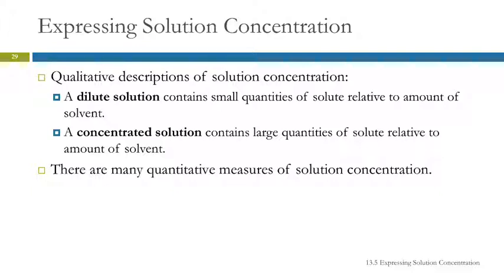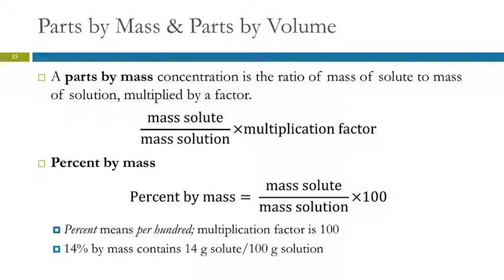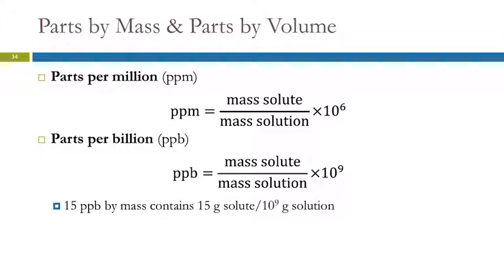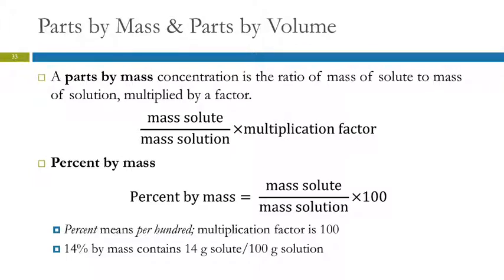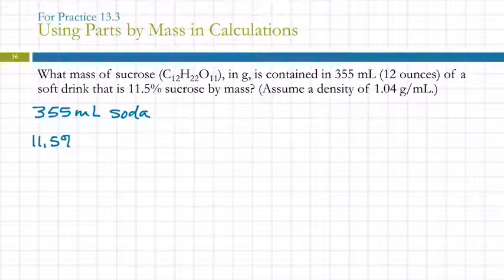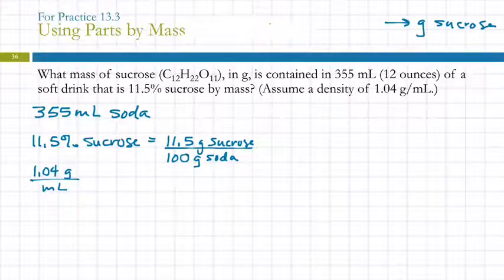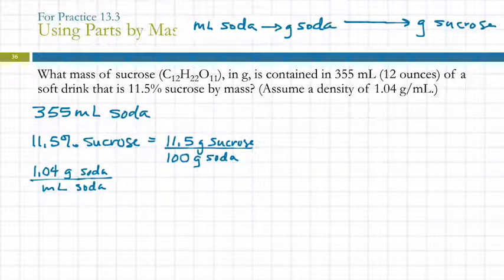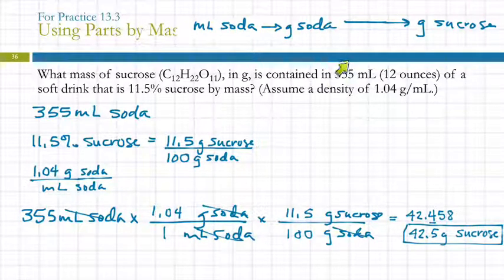13.5 Expressing Solution Concentration